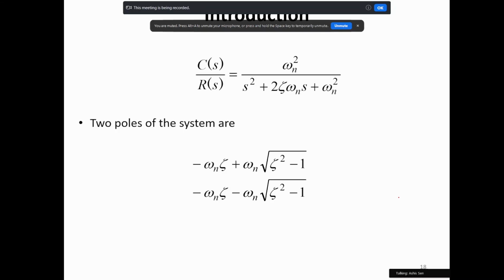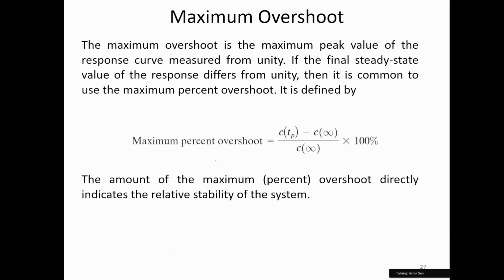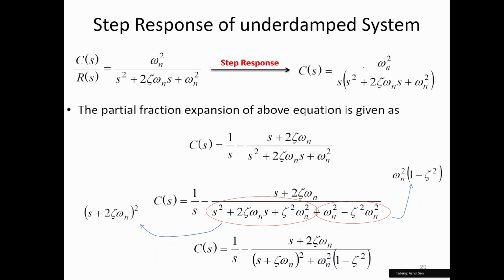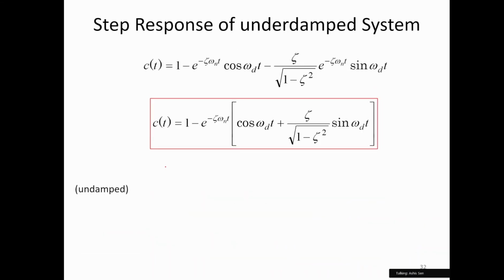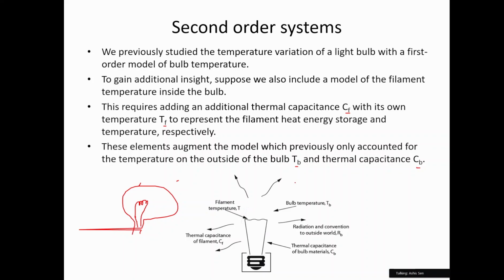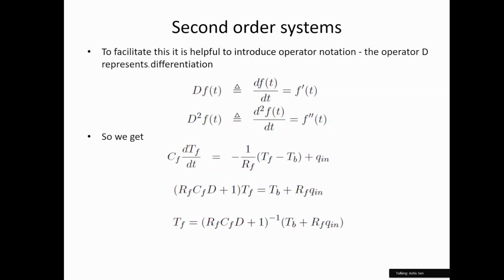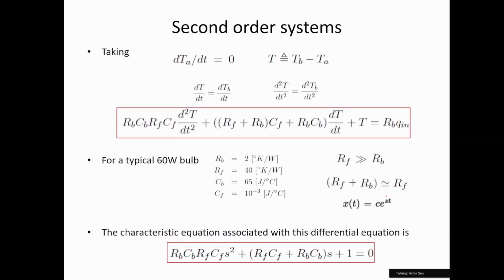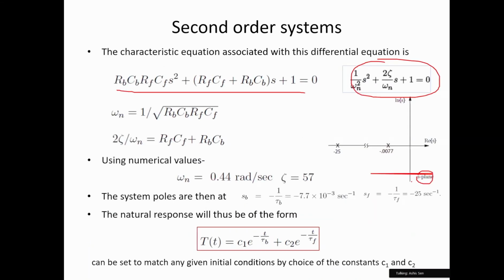14 - 18 Sep 24 Measurement in Thermal Engg